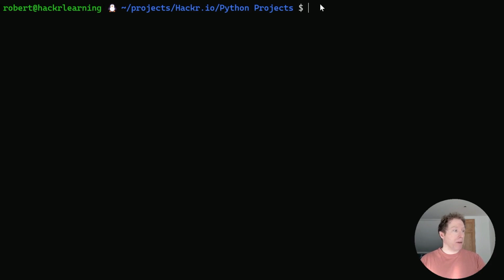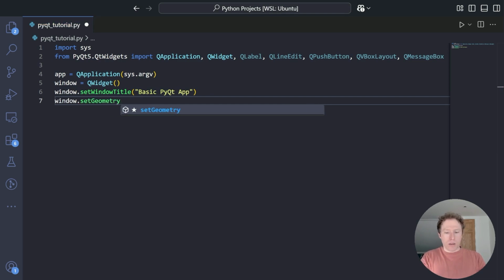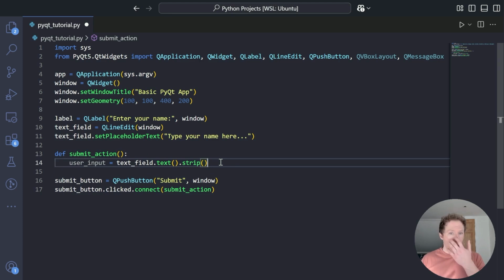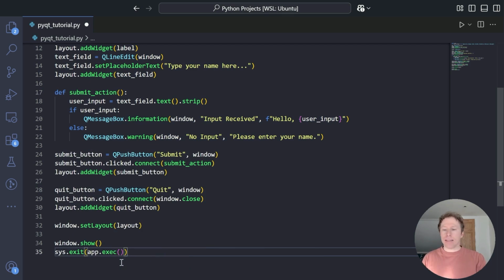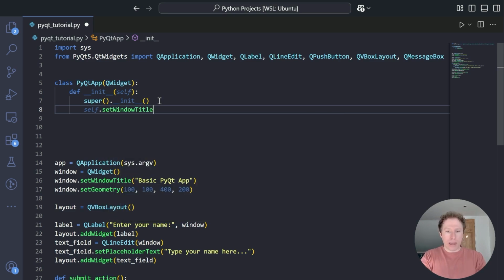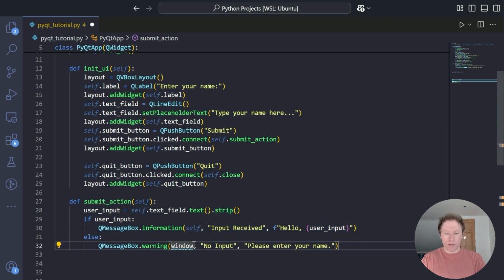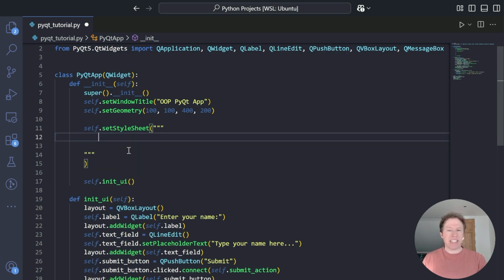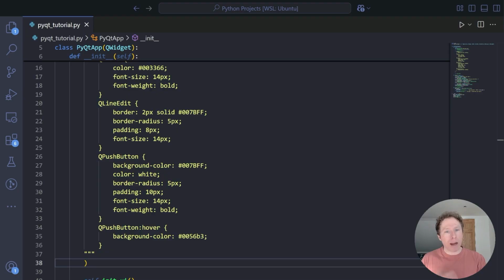Learn PyQt: Build Your First Python Desktop App From Scratch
In this video, you'll learn how to build your own desktop application using Python and PyQt, one of Python's most popular GUI frameworks. The tutorial covers the basics of PyQt, including installation, creating UI components, handling events with signals and slots, and arranging widgets using layouts.

You'll be guided through the entire process using both procedural and object-oriented programming (OOP) approaches, and you'll also learn how to add custom styling to your app. By the end of the video, you'll have a fully functioning and styled PyQt application, ready to be expanded upon for future projects.

Timeline:

00:00 Introduction to Building Desktop Apps with PyQt
01:13 Installing PyQt: Step-by-Step Guide
03:01 Creating Your First PyQt Application
06:54 Adding Widgets and Layouts
10:14 Handling User Input and Events
16:34 Running and Testing Your PyQt App
17:51 Refactoring with Object-Oriented Programming
19:42 Initializing the PyQt Application
20:34 Setting Up the Window
21:45 Defining the initUI Method
23:05 Associating Widgets with the Class
25:18 Handling Button Actions
26:34 Finalizing the Application Structure
27:59 Running and Testing the Application
30:33 Adding Styling to the Application
36:00 Conclusion